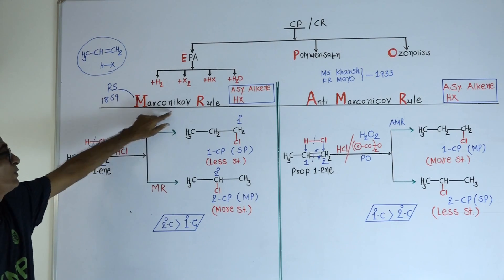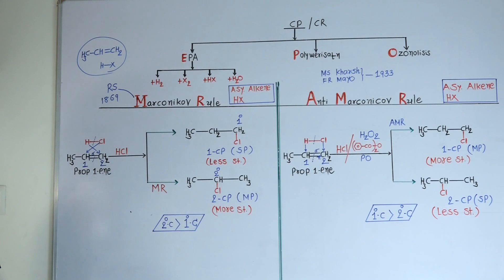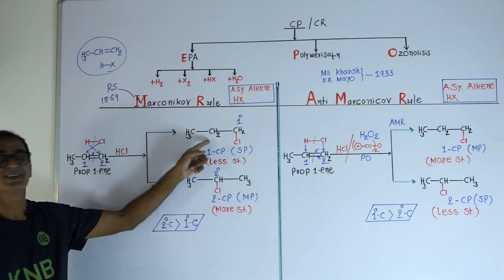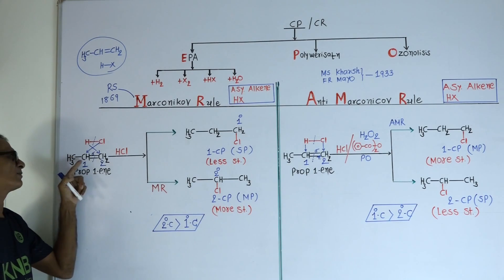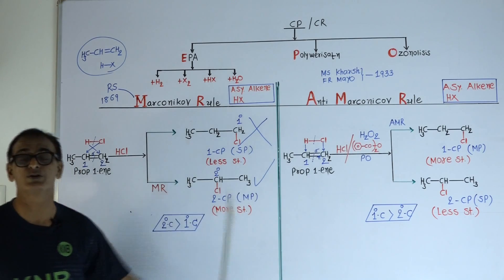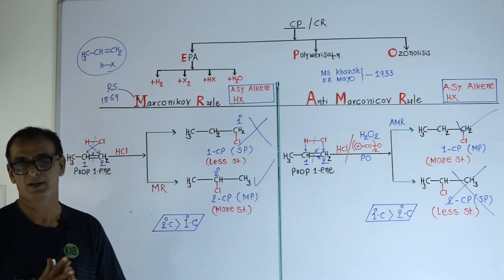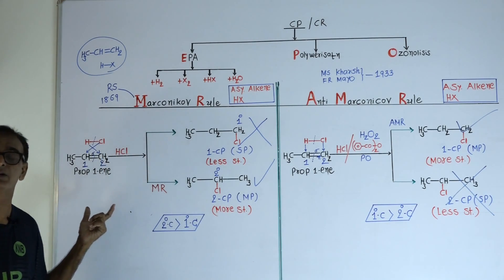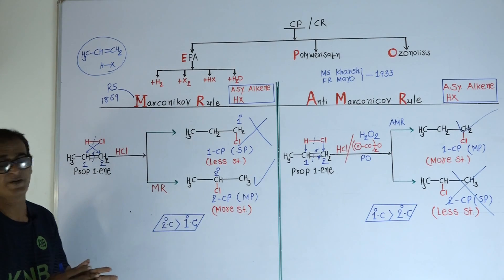Standard 11 | Unit 13/L18 | Chemical reactions of Alkene | Markovnikov & Anti Markovnikov reaction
In this video, we discuss following chemical reactions of alkene compounds.

1.Markovnikov reaction
2. Anti Markovnikov reaction